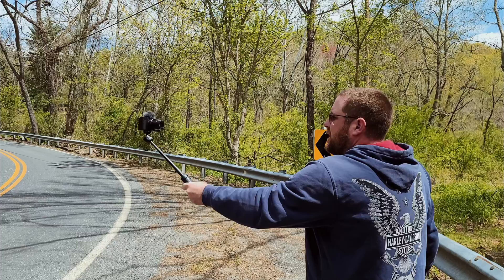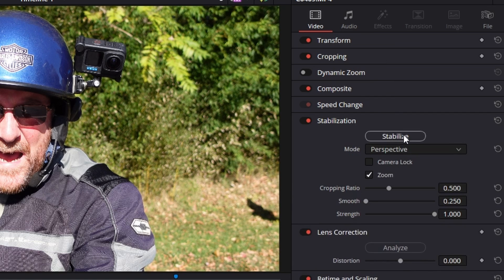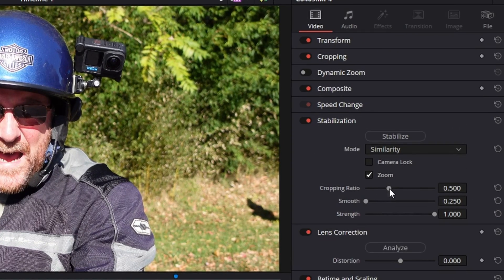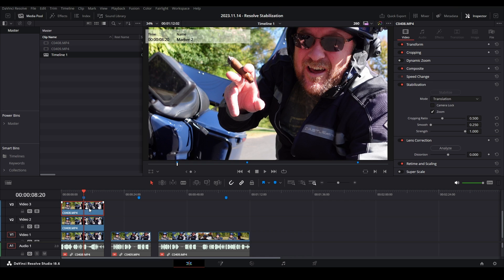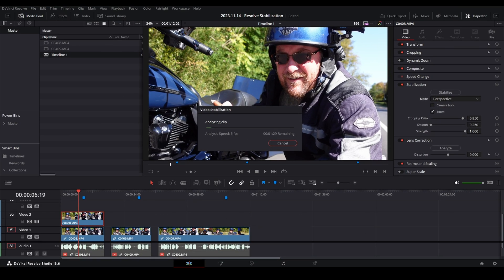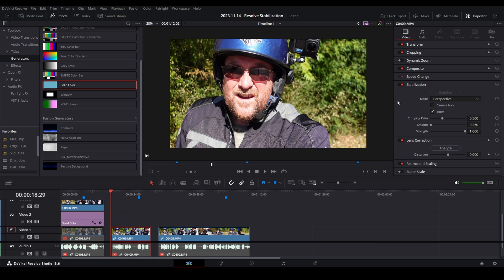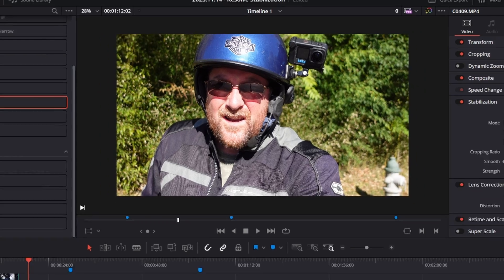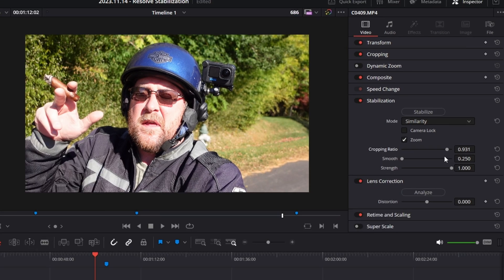Better handheld footage! Stabilization in Davinci Resolve 18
Today, we're taking a look at Davinci Resolve and its built-in stabilization feature, on the edit page.  I'll walk you through the controls and settings you can use to modify the stabilization to your liking, and show what each one does.  I also give my recommendation, and we're looking at some footage I shot on my Sony ZV-1, both with SteadyShot [in-camera digital stabilization, not IBIS] on and off.